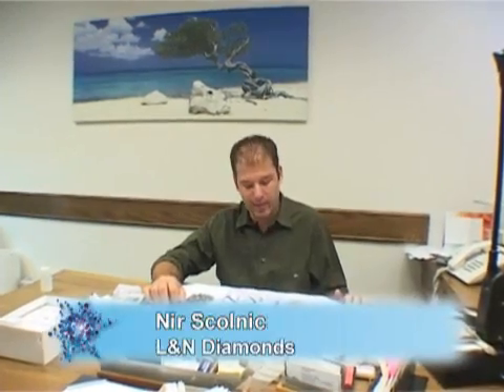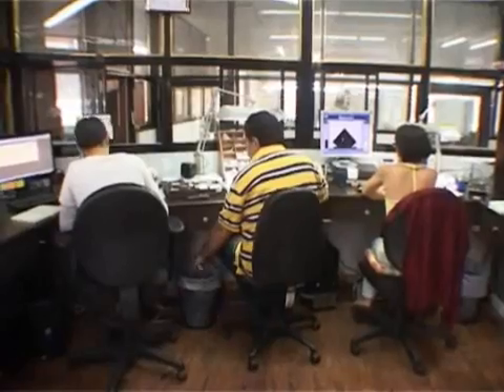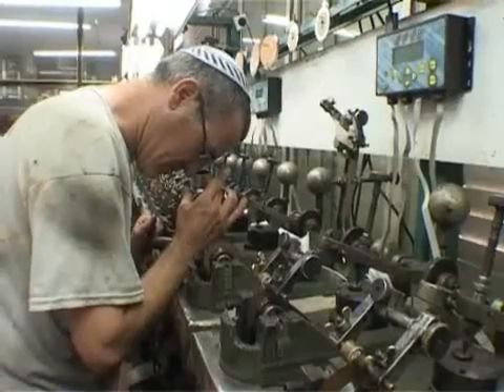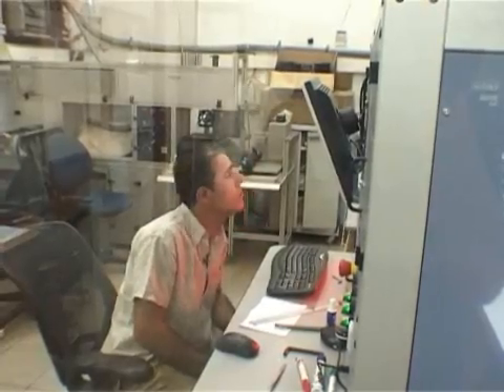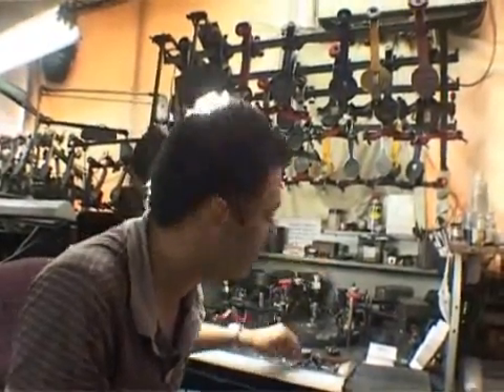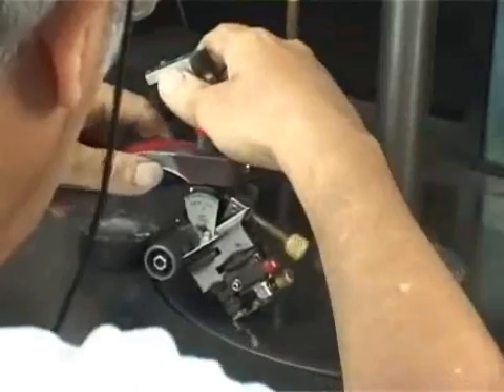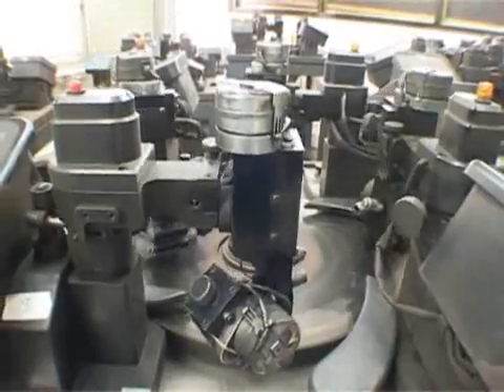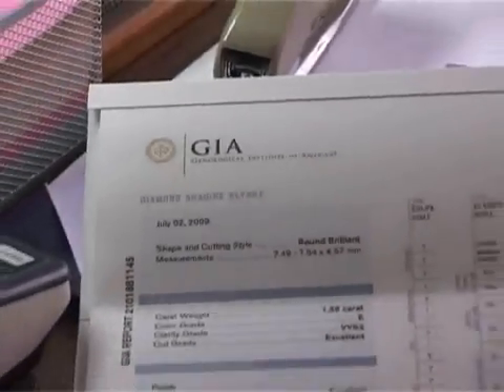How diamonds are polished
A Virtual Tour of Israeli Diamond Polishing Factories